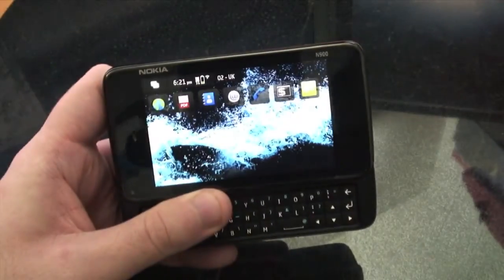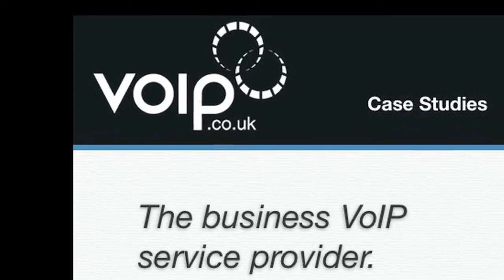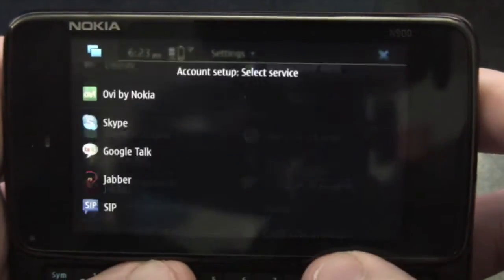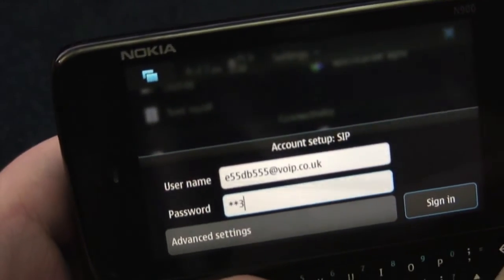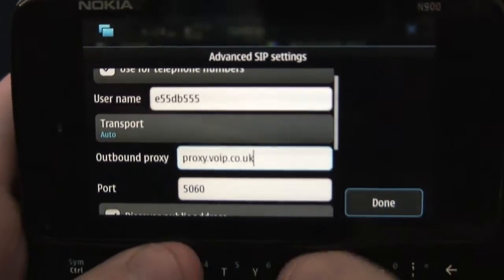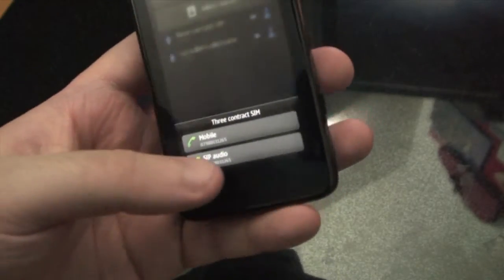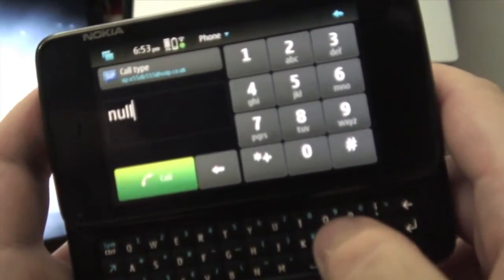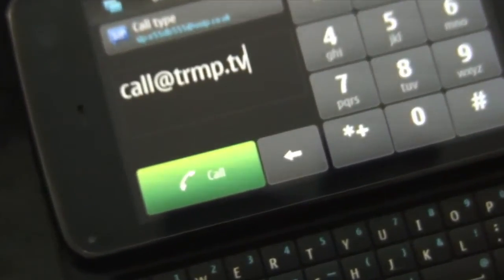VoIP on the Nokia N900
We take a look at some of the VoIP calling features built-in to the Nokia N900. We used a WiFi connection in this video but it also works over 3G and 3.5G (sadly it's a poor experience on anything less than 3G).

This feature was brought to you in association with VoIP.co.uk. If you want to try VoIP on your N900 or are looking for a SIP trunk provider for your business VoIP requirements, give them a call. Tell them The Really Mobile Project sent you :)